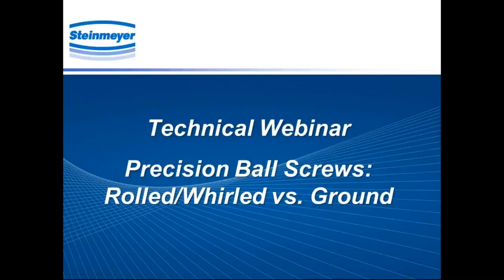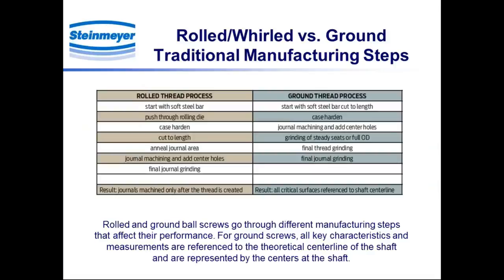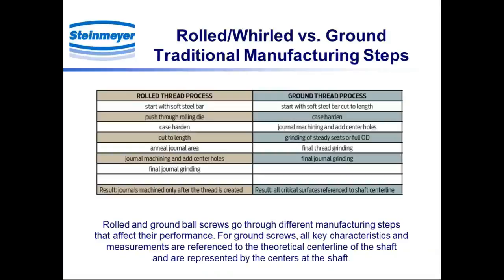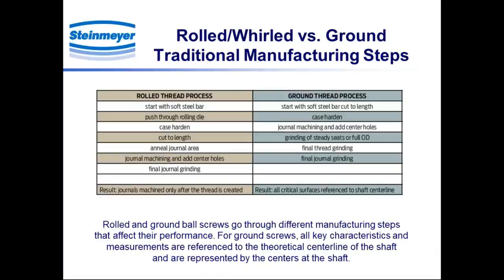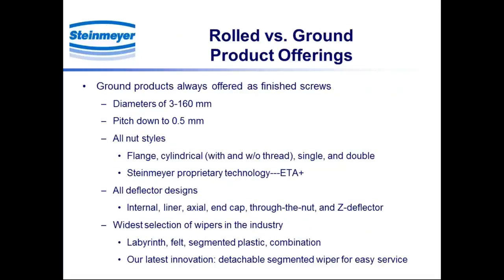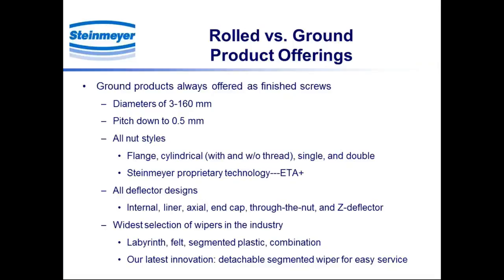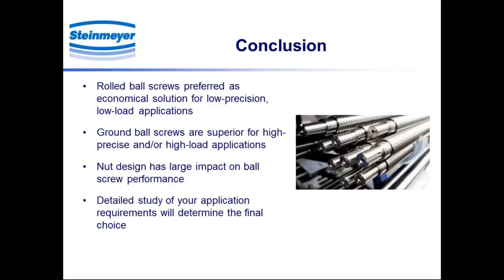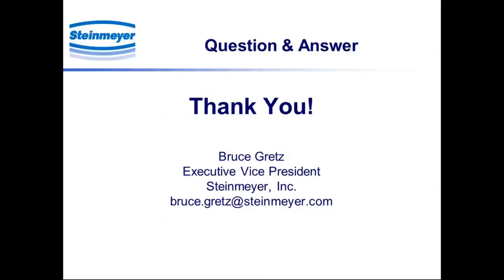Webinar - Precision Ball Screws: Rolled/Whirled vs. Ground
There are two fundamental ways to form the threads on a ball screw: rolling and grinding. Rolling is always cheaper, and grinding is always higher quality. But what are the key differences between them? Which is better for your application and how do you make the cost/performance trade-off?

This technical webinar will help you answer those questions. We discuss the rolling and grinding processes as applied to ball screw shafts and how they impact performance in various applications. We review the differences in cost and performance, and give guidelines for selecting one over the other.

Key Takeaways:
-Rolled vs. ground ball screw accuracy
-Rolled vs. ground lifetime and cost
-Case studies on applications and cost/performance trade-offs
-Considerations on nut fabrication